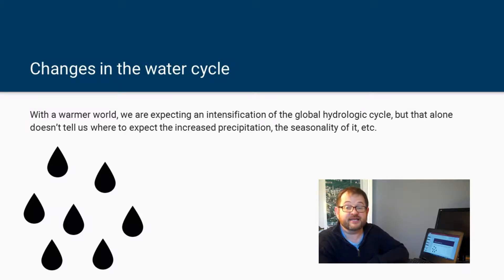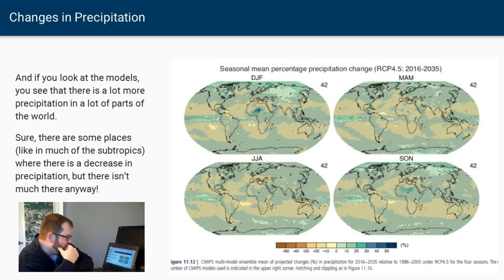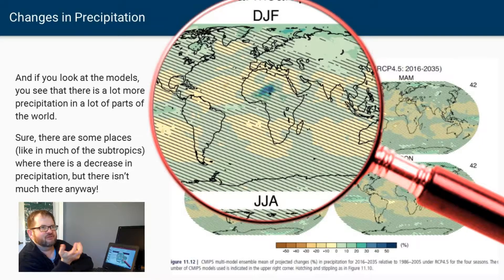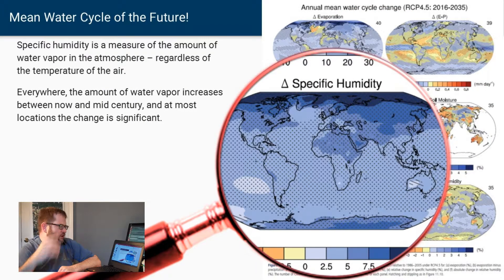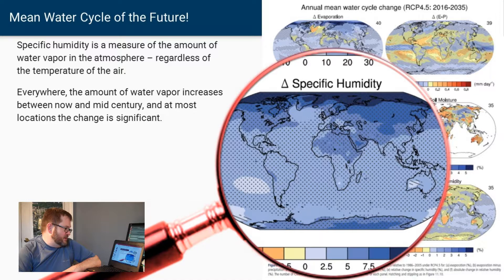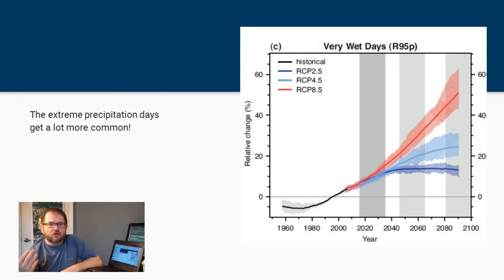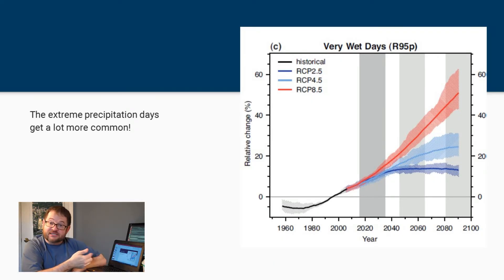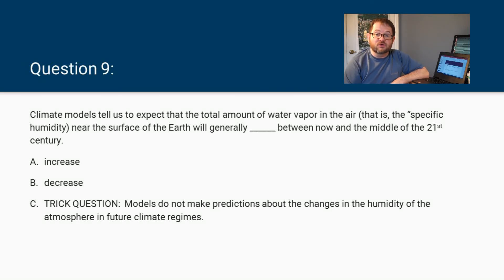ATSEVS533 – 3C, Part 3